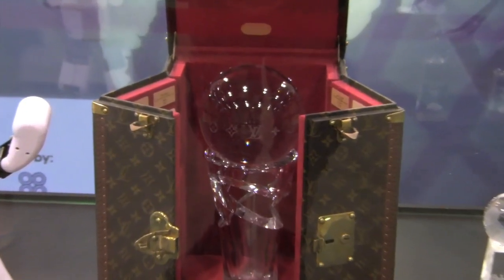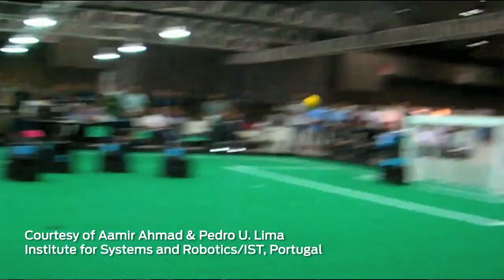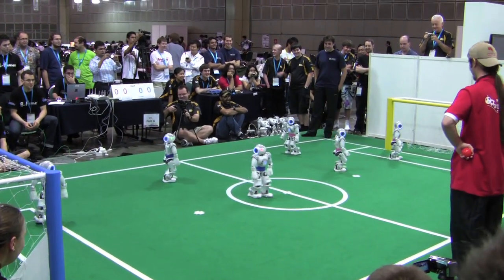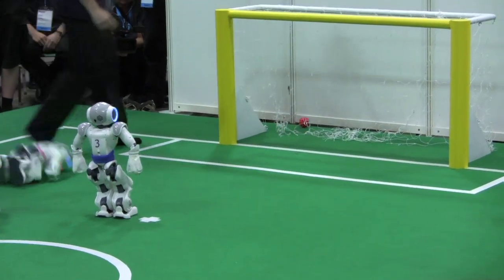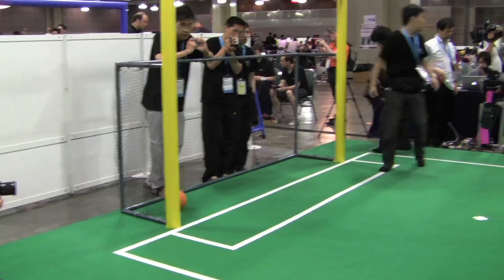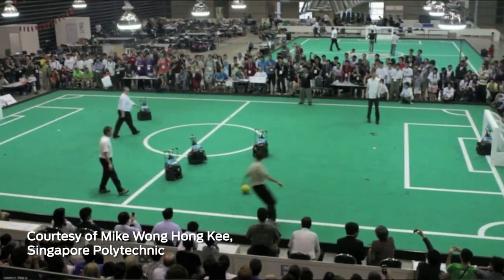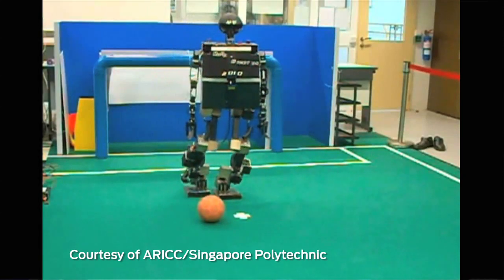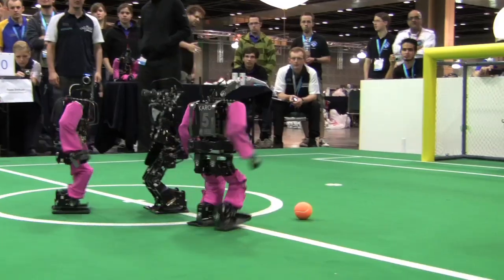Robots Preparing To Defeat Humans in Soccer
Can a team of soccer-playing robots beat the human world champions by 2050? That's the ultimate goal of RoboCup.